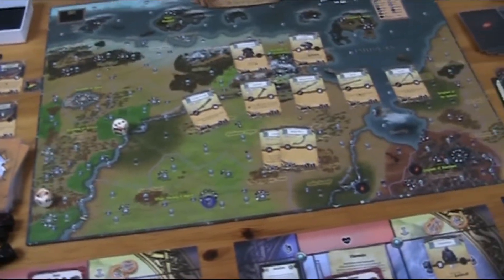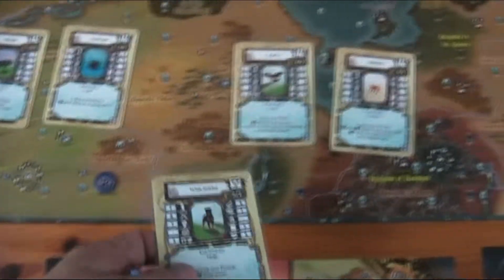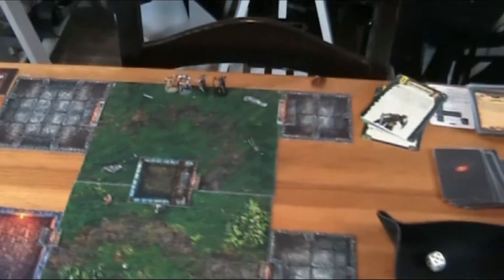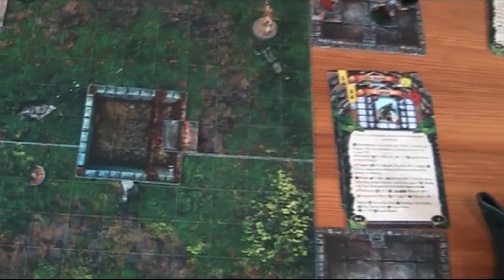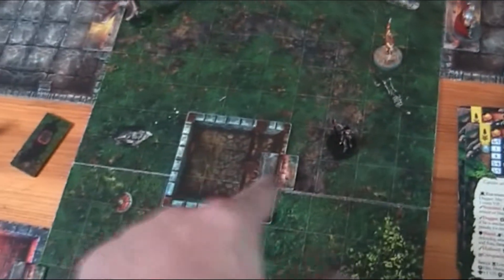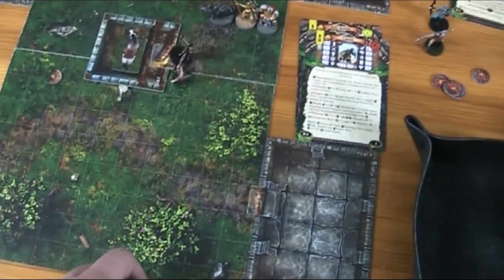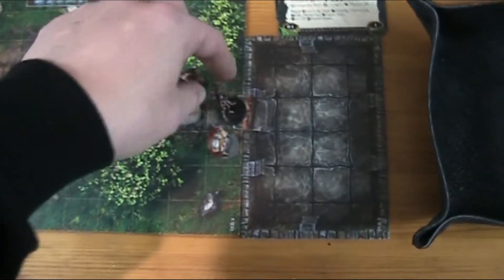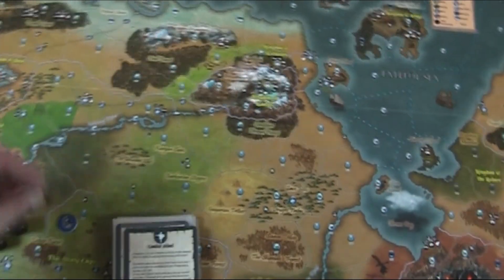A lonesome Gamer plays Dungeon Universalis pt 16